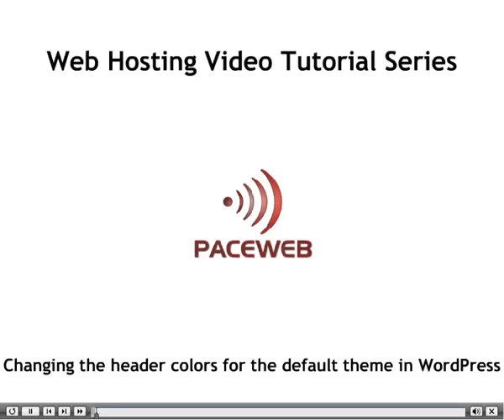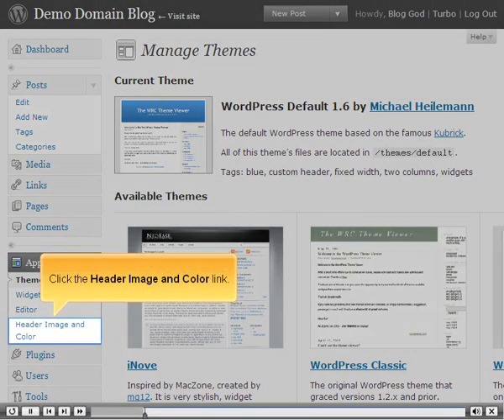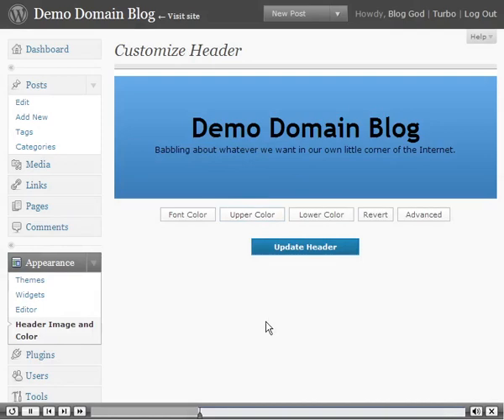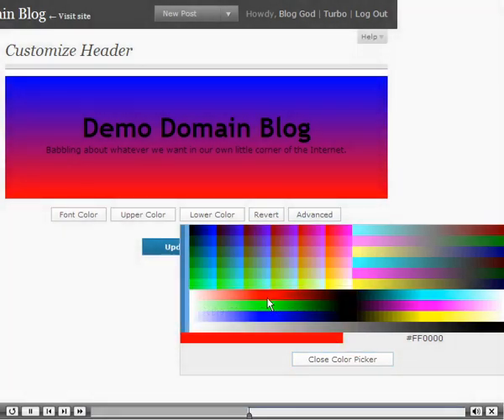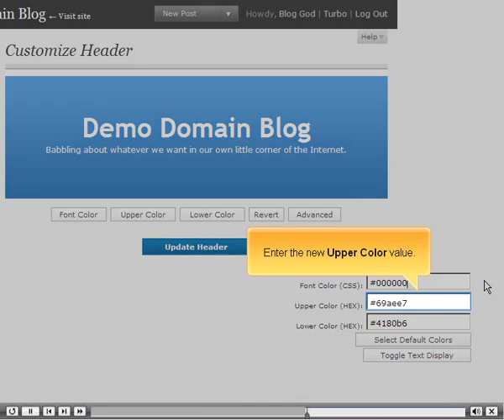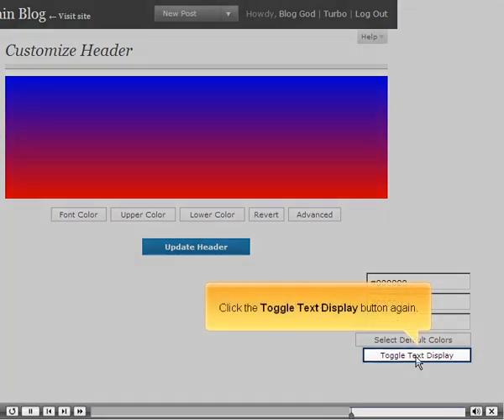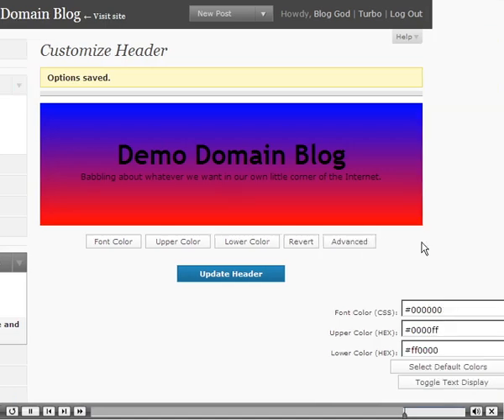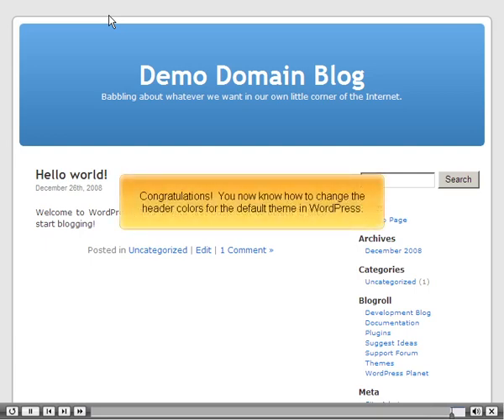Changing the header colours for the default theme in WordPress